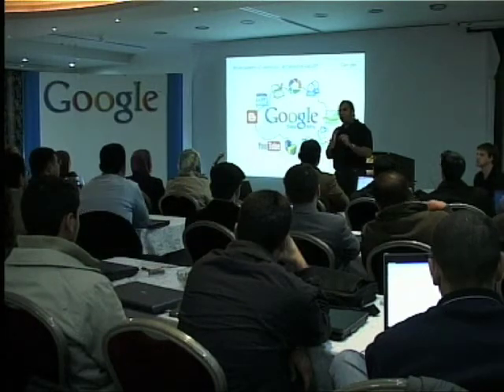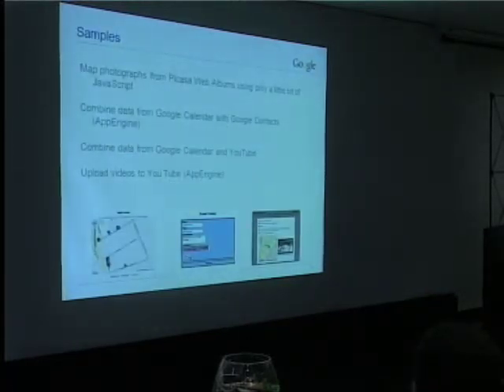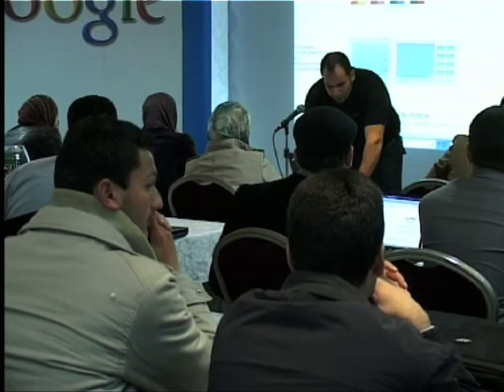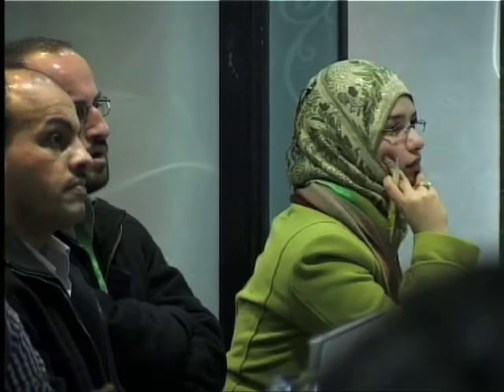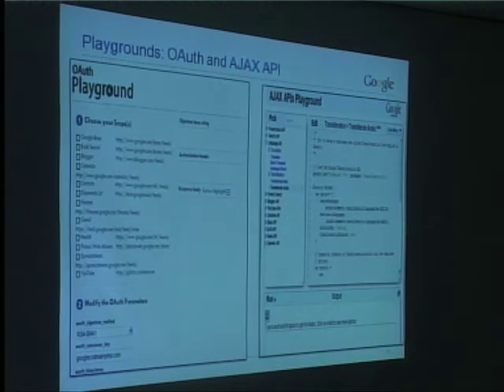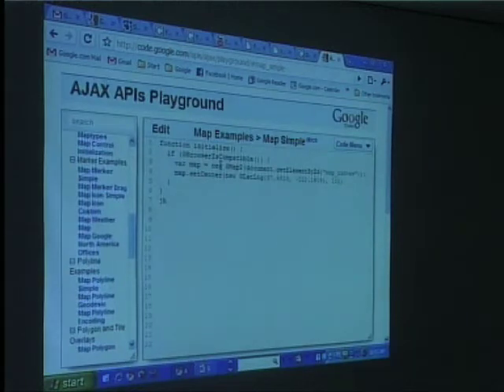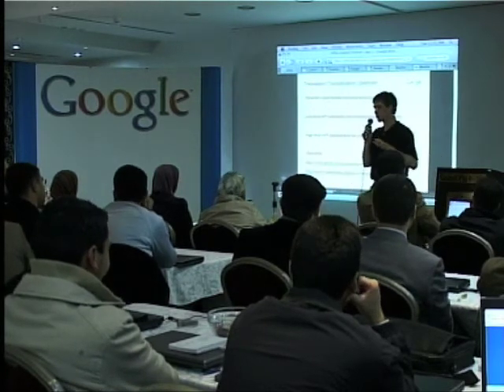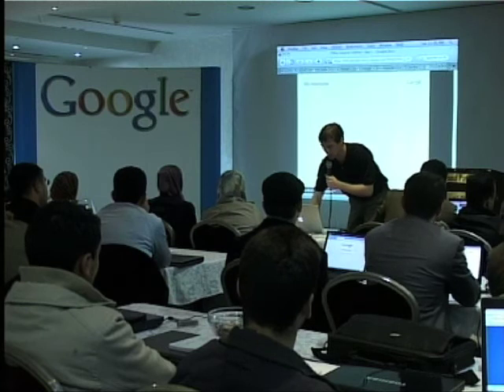Google GPals Day for Developers - Content Creation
Google GPals Day for Software Developers was a training held in Ramallah on March 24, 2009 which focused on pushing the boundaries of web applications using Google developer technologies. Google engineers and web development leaders in the West Bank led one full day of in-depth sessions on the latest Google technologies and hands-on codelabs. The day was also about bringing brilliant developers together to share their own ideas. Products covered: OpenSocial, App Engine, Google Web Toolkit, Google Maps API, YouTube API, Google Apps, Gadgets, and more.